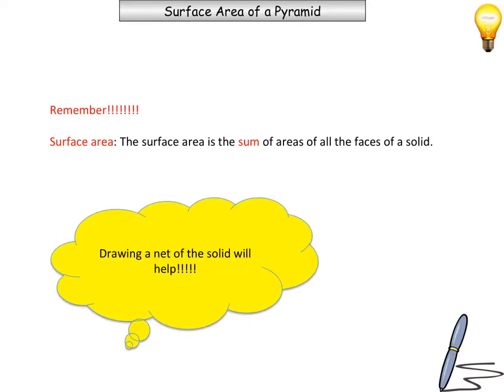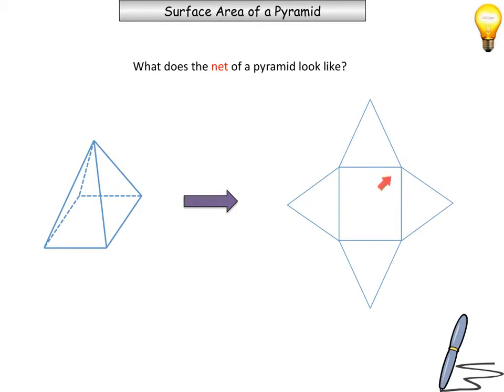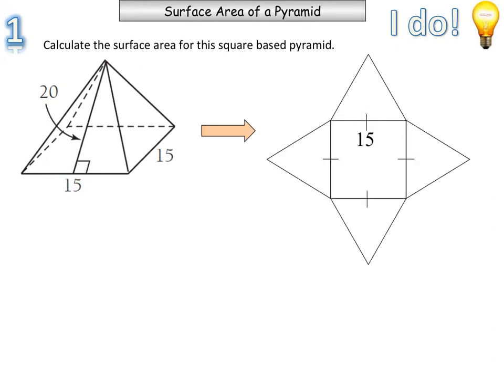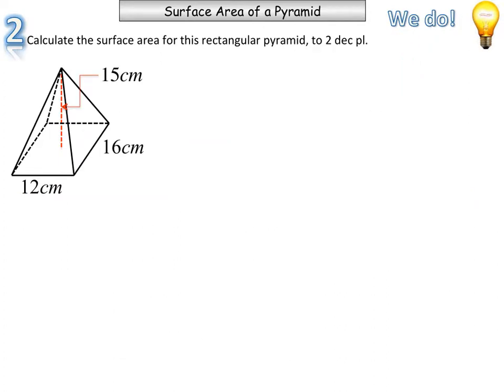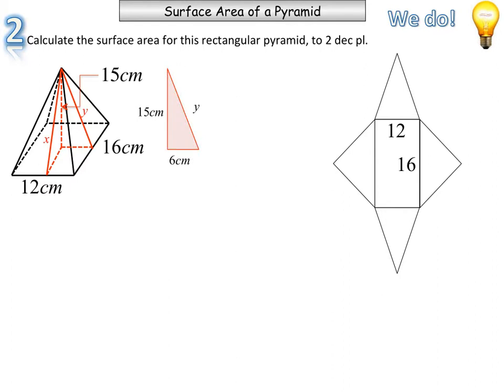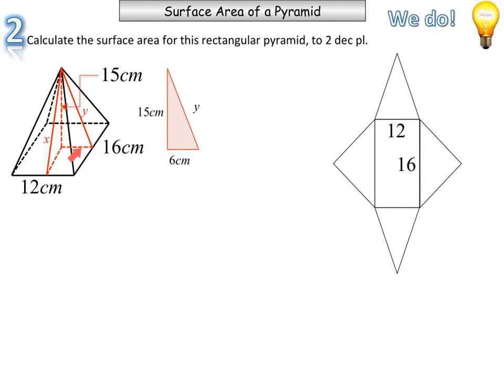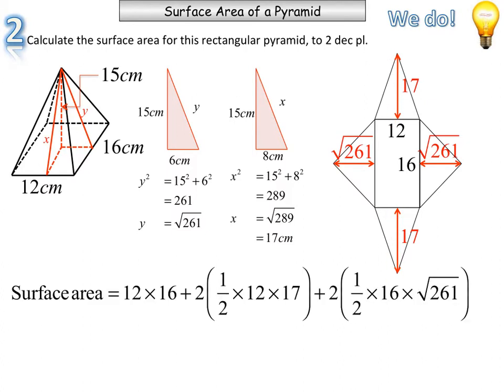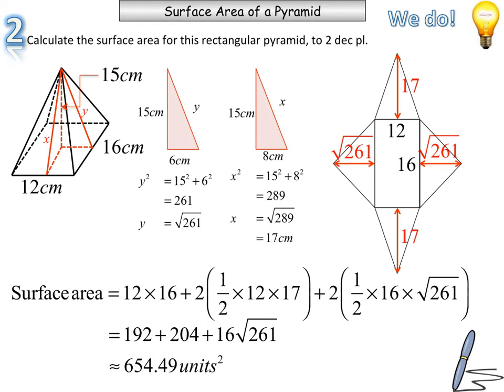Surface area of a pyramid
Surface area of a pyramid - Video